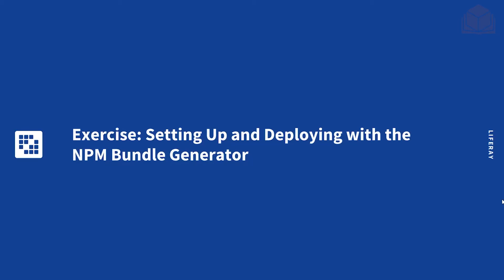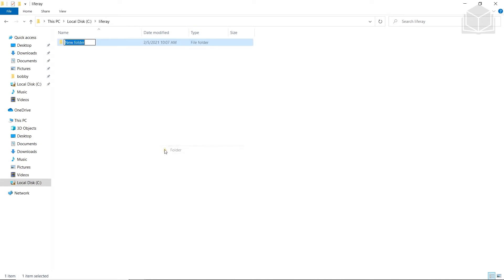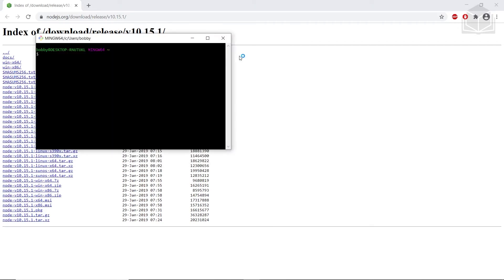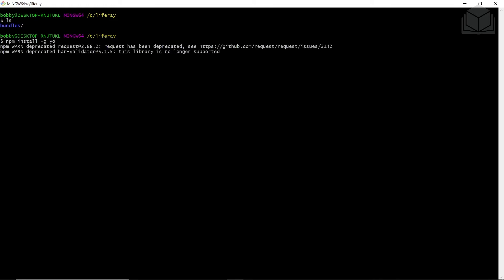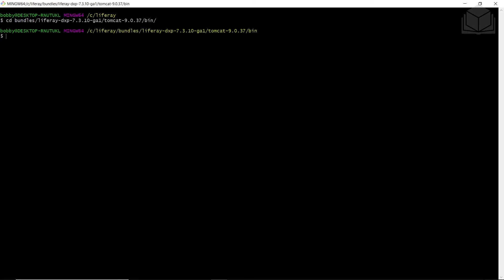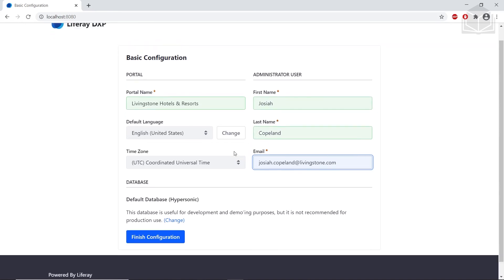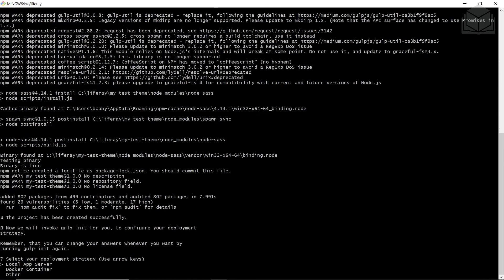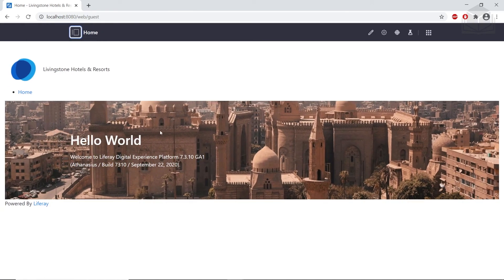7.3 Front-End Dev Exercise Setting Up and Deploying with the Liferay NPM Bundle Generator